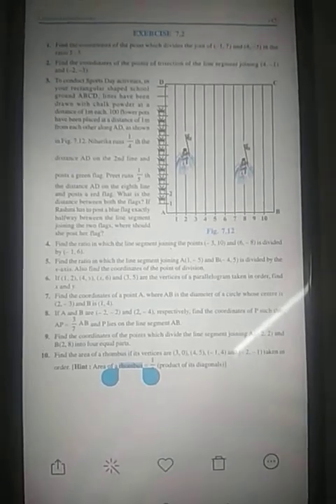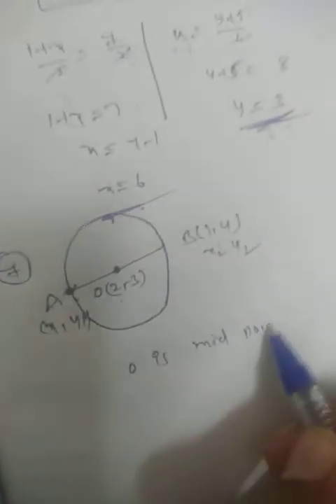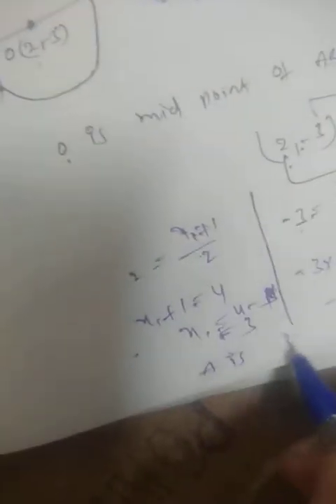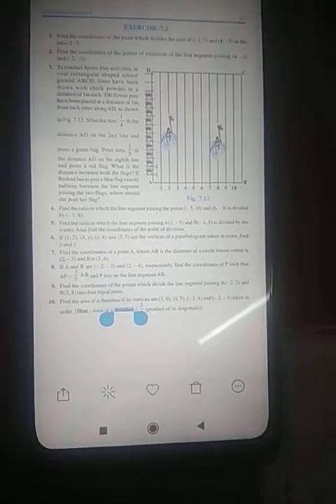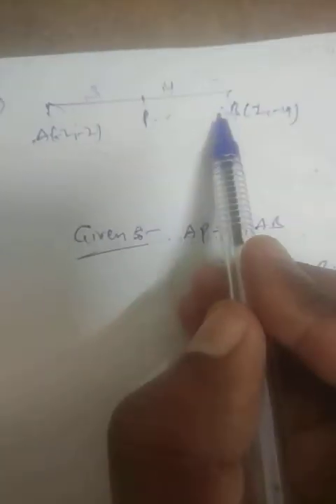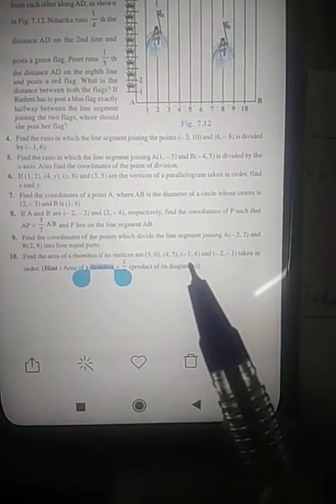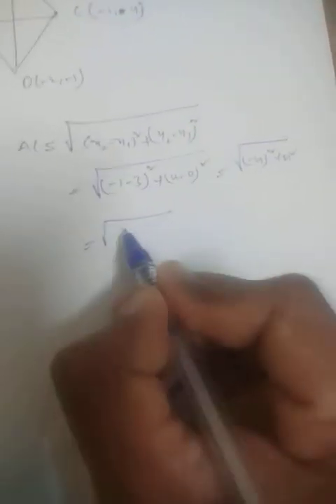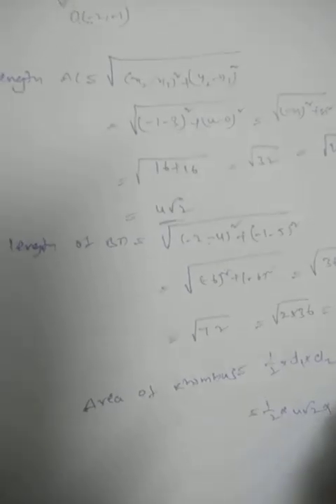Coordinator geometry exercise-2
Qno.7, 8,10